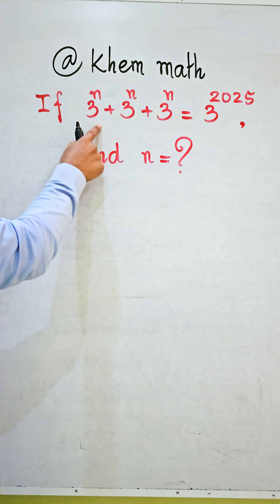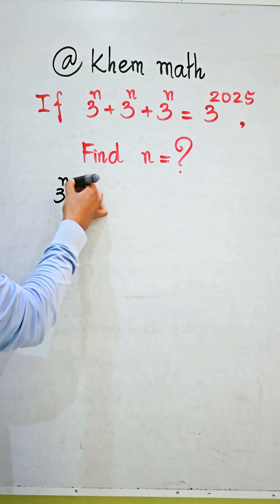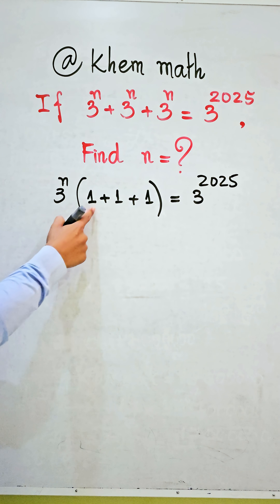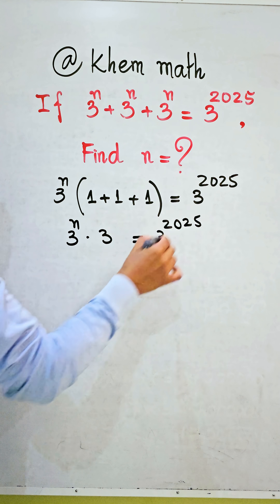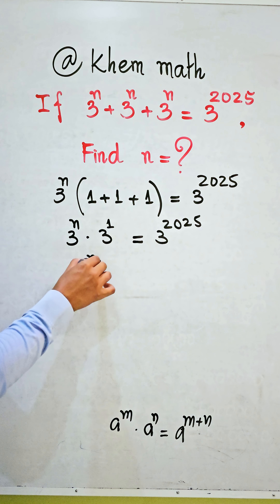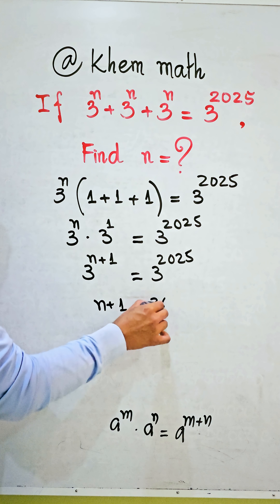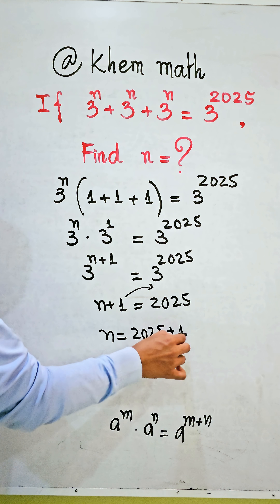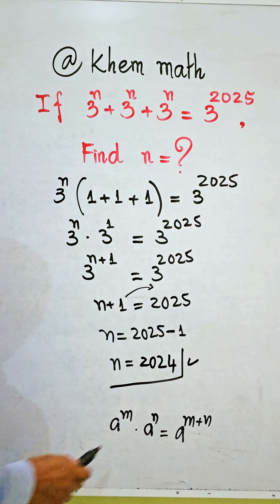Can You Solve This Weird Math Puzzle?